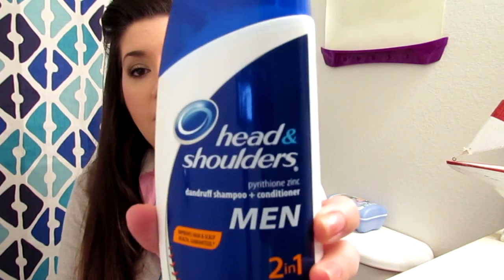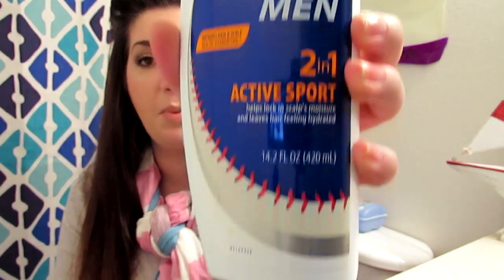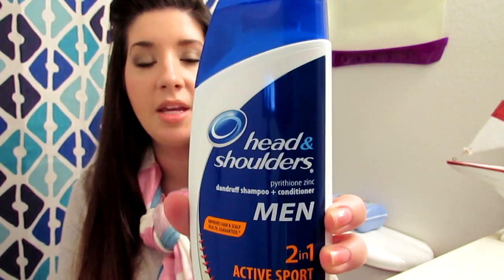Review - Head and Shoulders Men's 2 in 1 Active Sport Shampoo + Conditioner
Head and Shoulders even says this is an Official Product of The NFL :-)